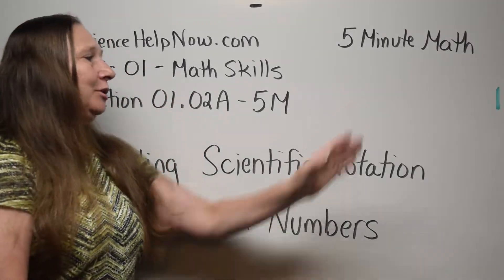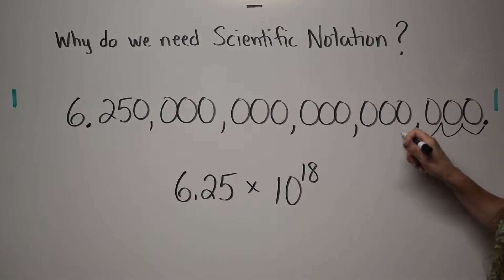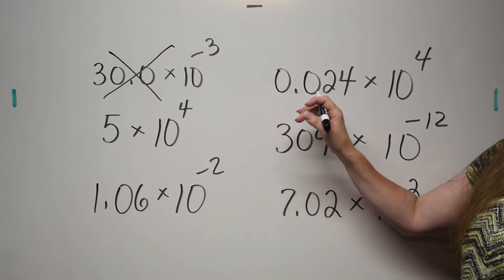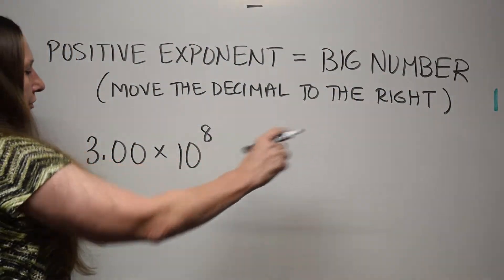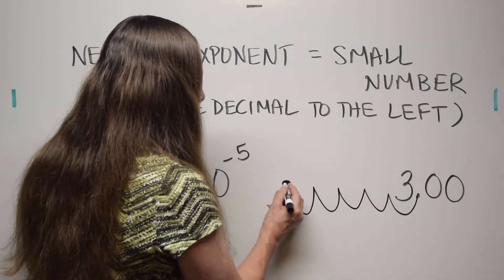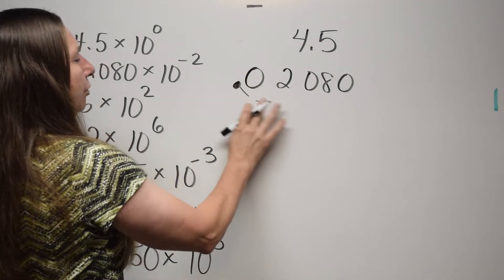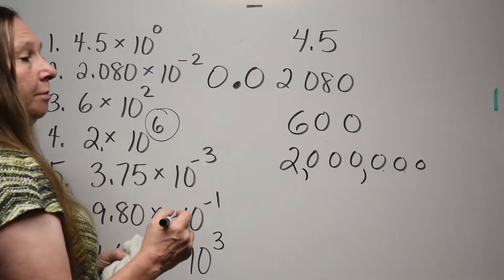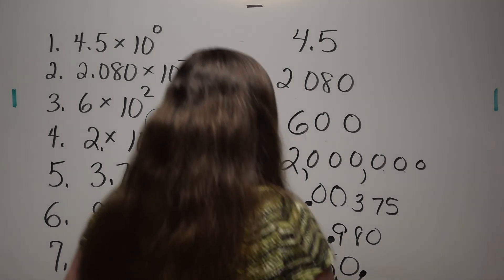5 Minute Lesson - 01.02A - Converting Scientific Notation to Decimal Numbers